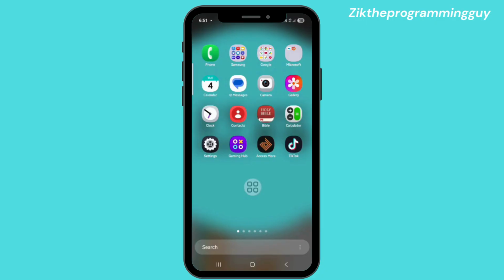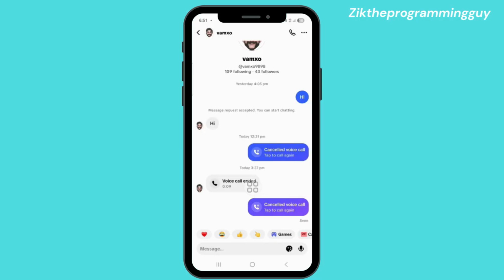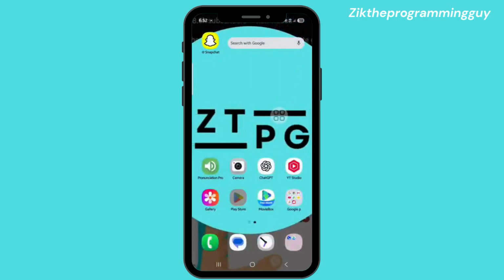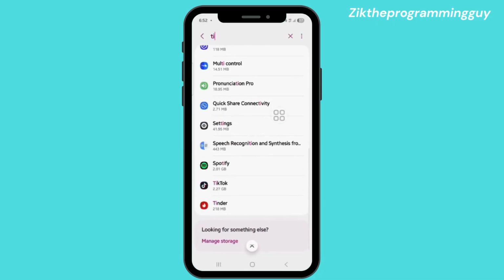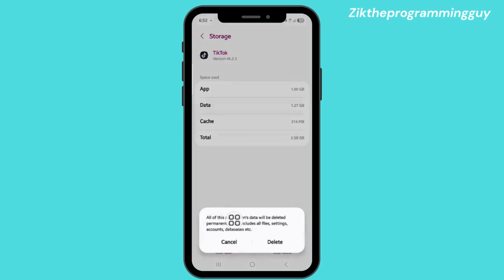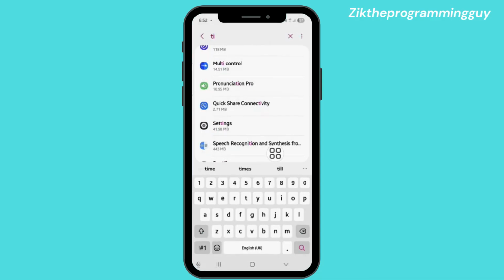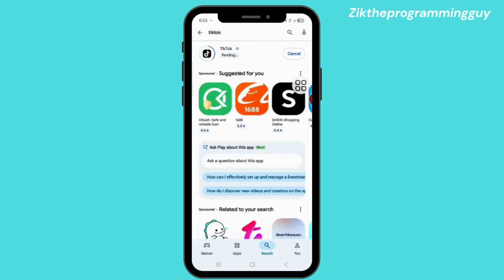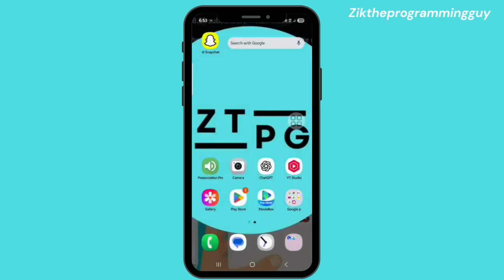How To Video Call On Tiktok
Want to learn how to video call on TikTok? In this step-by-step tutorial, I'll show you exactly how to start a video call on TikTok, the requirements you need, and what to do if the video call option isn't showing on your account.